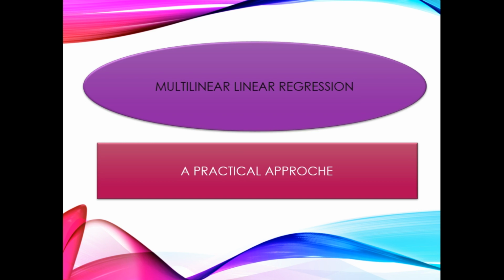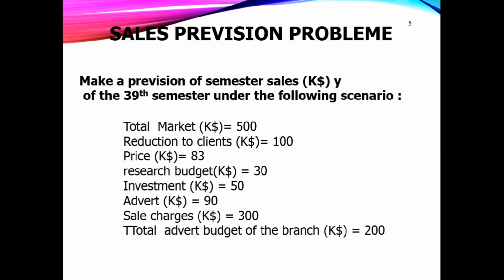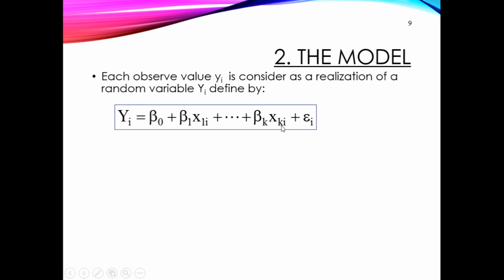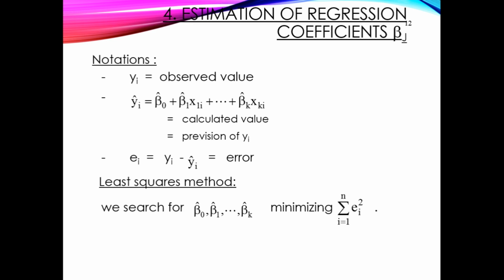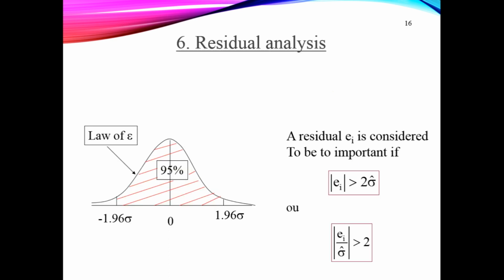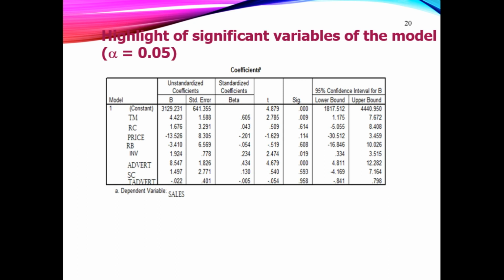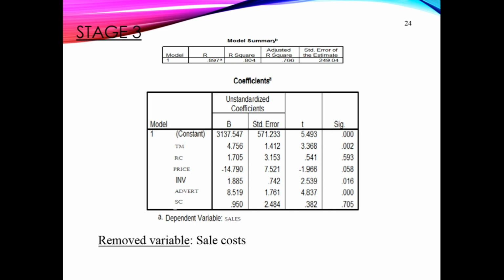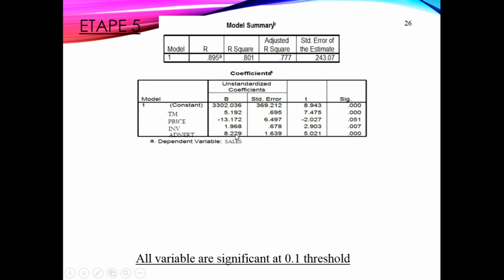Multiple linear regression in practice: estimation, interpretation and strategic decision making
In this tutorial video, we show you how to well understand the functioning of multiple linear regression. After showing you the theoretical foundation of those statistical models, we delve in to practical situation in which we can use multiple linear model and in the end we show you how to interpret coefficients and use them in strategic decision making.